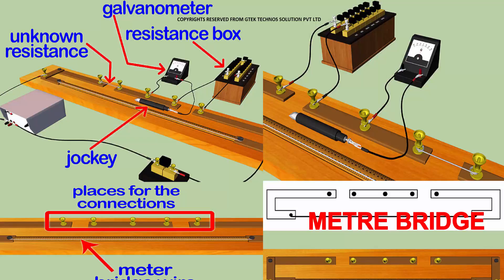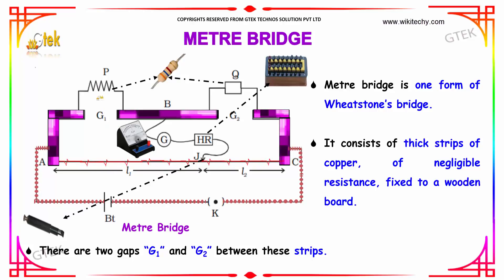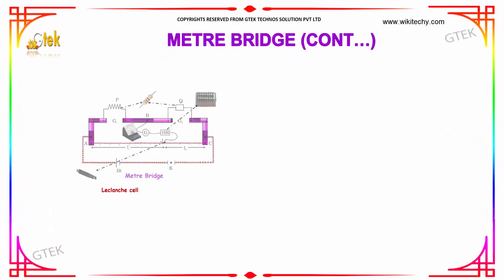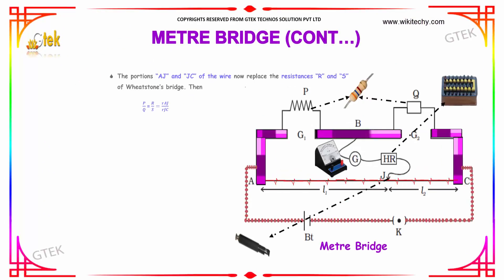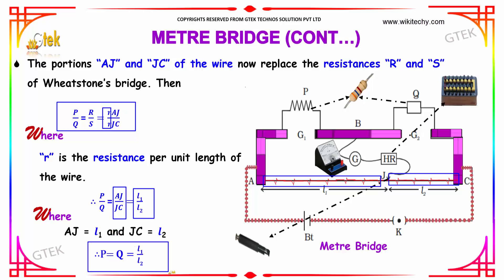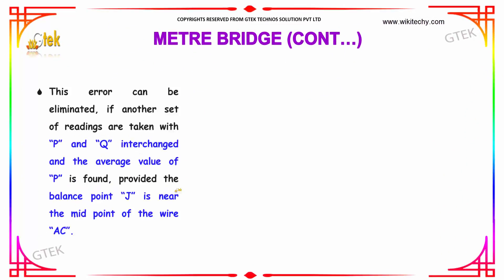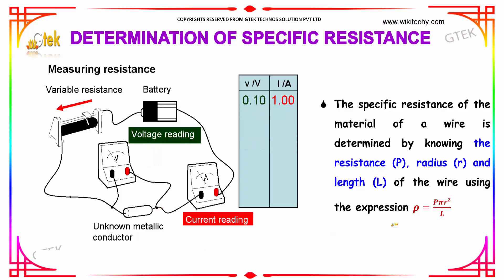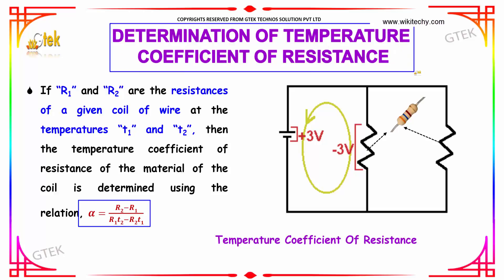Metre Bridge Current Electricity class 12 physics subject notes lectures CBSE IIT JEE NEET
Potentiometer, Metre Bridge Cbse Class 12 Physics,Metre Bridge-Resistance of a wire, Determination of specific resistance, Determination of temperature Coefficient of resistance, Meter Bridge Experiment using Wheatstone Bridge Principle, Meterbridge, How to Calculate Unknown Resistance Using Meter Bridge, What is the potential meter?, What is the standard cell used in potentiometer?, What is the use of potentiometer?,Current Electricity,What is the conventional current?,What is Electric Current Definition Types and Video,What is Electricity,current electricity physics,current electricity examples,current definition physics

A metre bridge is a simple type of potentiometer which may be used in school science laboratories to demonstrate the principle of resistance measurement by potentiometric means. A resistance wire is laid along the length of a metre rule and contact with the wire is made through a galvanometer by a slider.